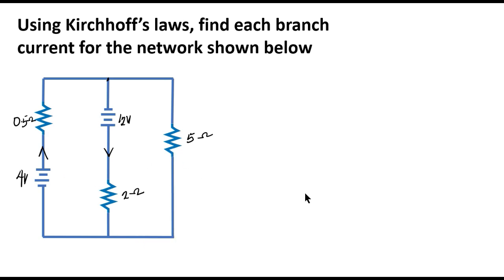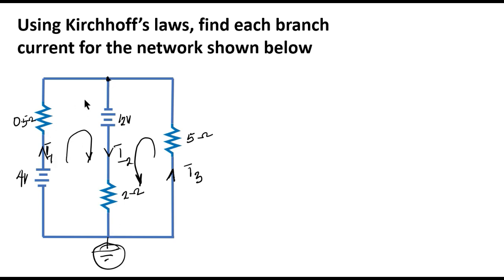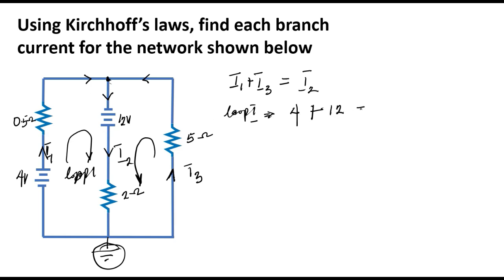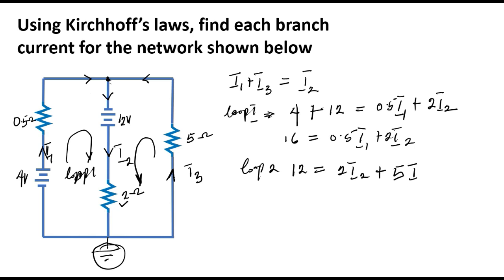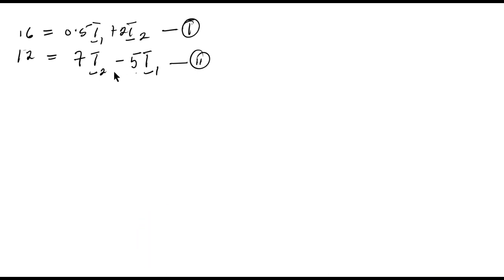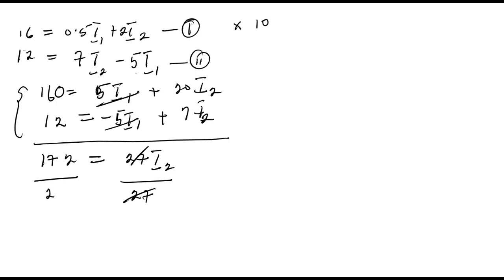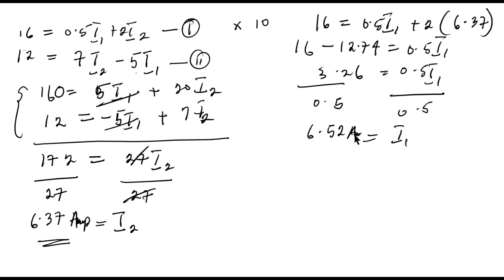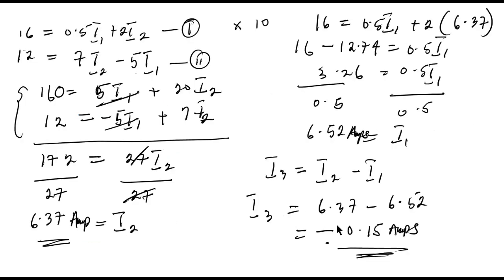Easily Solve Circuits with Kirchhoff's Laws: Voltage and Current Calculations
Want to master circuit analysis quickly and effectively? In this video, you’ll learn how to easily solve electrical circuits using Kirchhoff’s Voltage Law (KVL) and Kirchhoff’s Current Law (KCL). This step-by-step guide simplifies the process of calculating voltages and currents in complex circuits, making it perfect for beginners and advanced learners alike. Whether you’re a student preparing for exams or an electronics enthusiast, this tutorial will help you confidently solve circuit problems.

🔌 What you’ll learn:

How to apply Kirchhoff’s Voltage and Current Laws for circuit analysis
A straightforward approach to setting up and solving KVL and KCL equations
Real-world examples to deepen your understanding of circuit theory
📌 Who this video is for:

Hobbyists and DIY electronics enthusiasts
Anyone looking to improve their circuit-solving skills
Ready to make circuits easier? Watch now and unlock the secrets to quick, efficient circuit analysis.